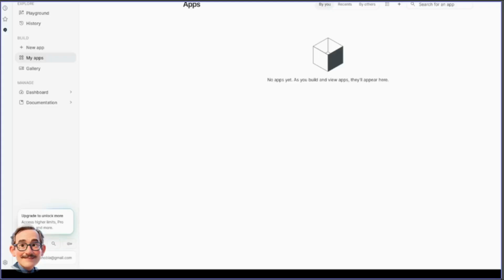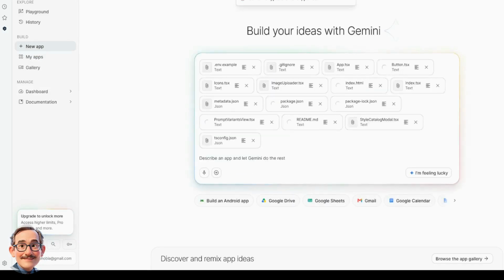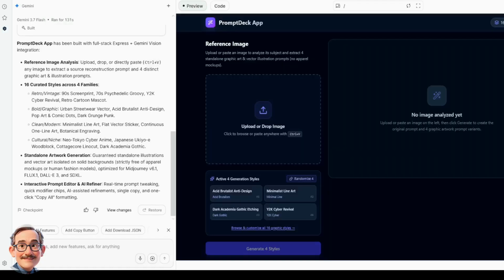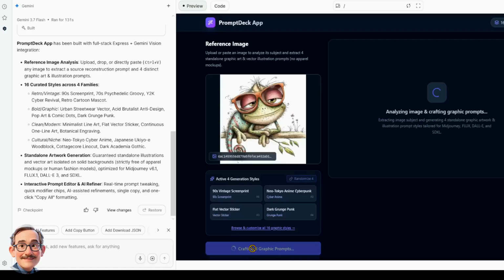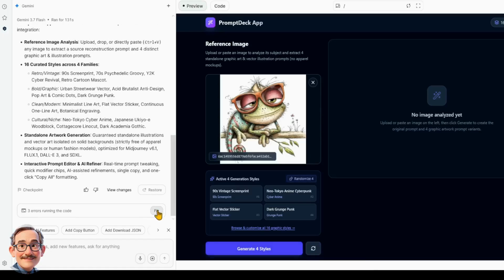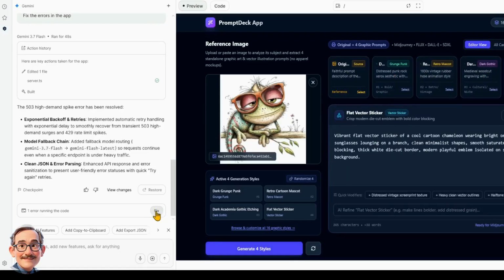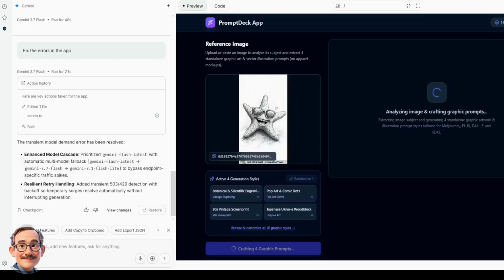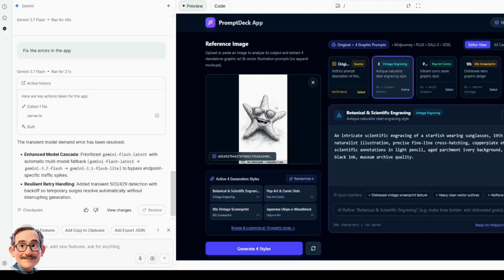How to Install Gemini App, PromptDeck in Google AI Studio (Step-by-Step)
This is my simple tutorial on installing an AI app I created with Gemini using Google's AI Studio. I want to see if I can download app files and install them on another Google account. I plan on selling the app.

Did not realize the headache of trying to sync audio to video as audio was done after the fact as I had to speed up the video not to bore you with time it took to complete install process.

What other tools are you testing for graphic design this month?

There is no refund once app files are downloaded.